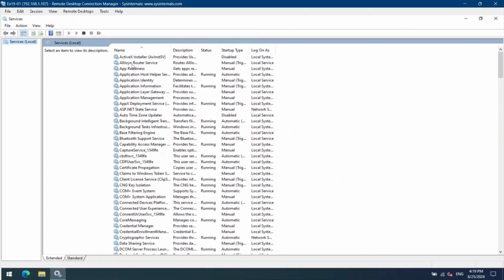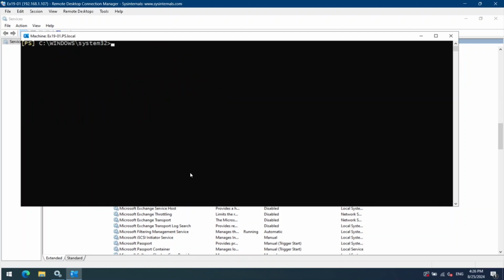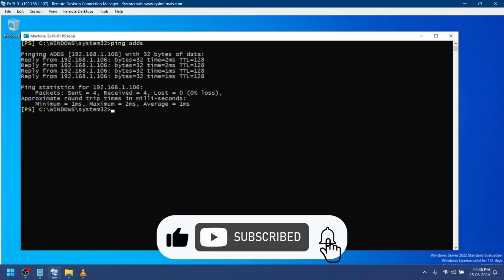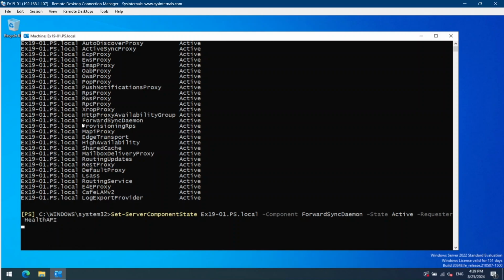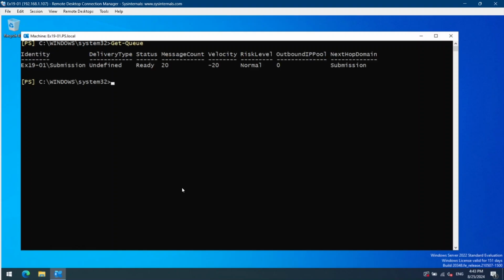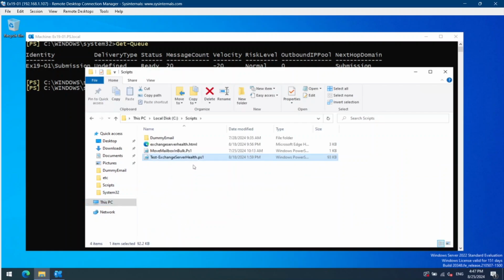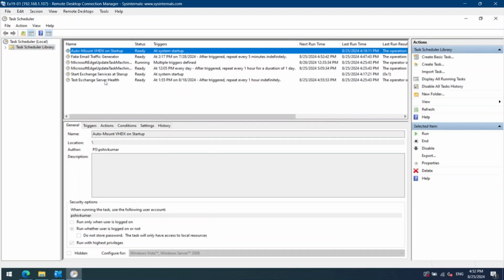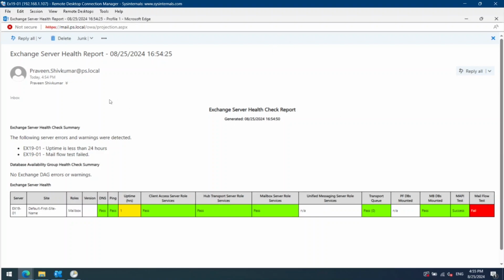18 - Exchange Server Health Checks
In this video, I will walk you through on day-to-day health checks of Exchange Server on the on-premises environment.

Timestamps
00:00 Introduction
00:12 Validate the Services
04:55 Validate ADDS connection
06:02 Check DNS Records (NSlookup)
06:39 Exchange Services Health Check
11:45 Using Test-ExchangeServiceHealth.ps1 script
14:40 Scheduling the Script to get email Reports
17:27 Conclusion